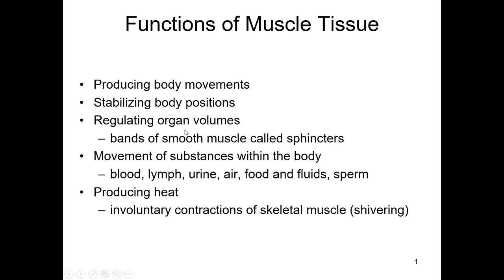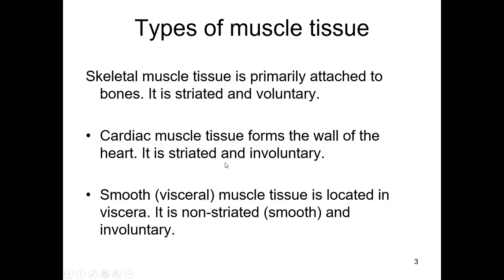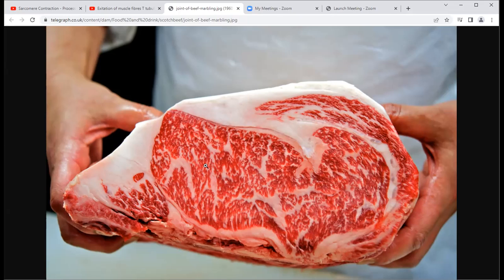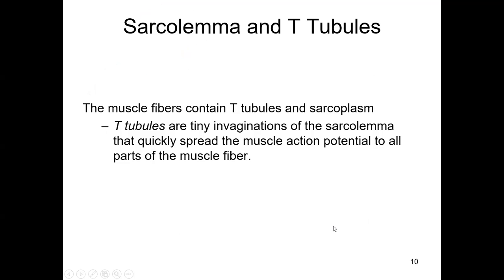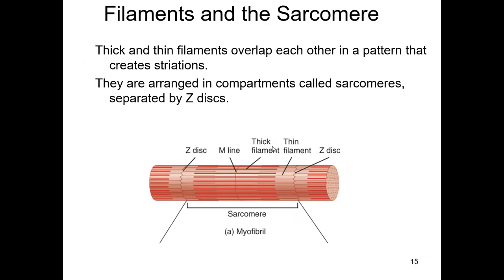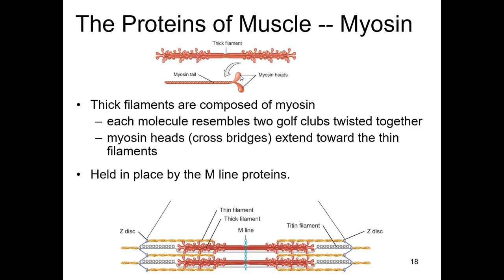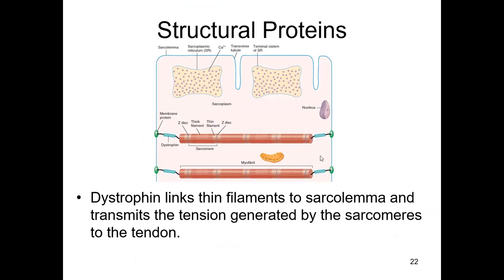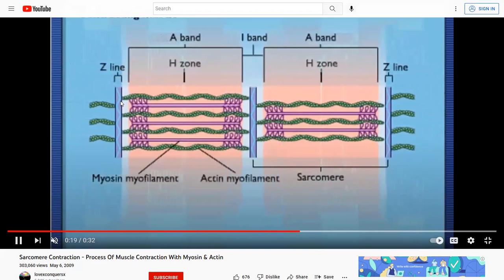Chapter 10 Part 1 Lecture